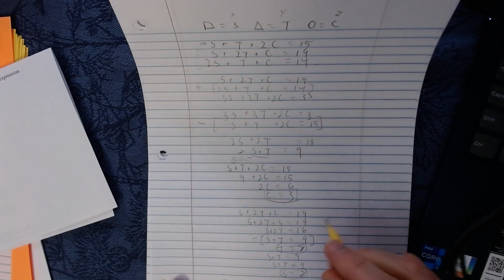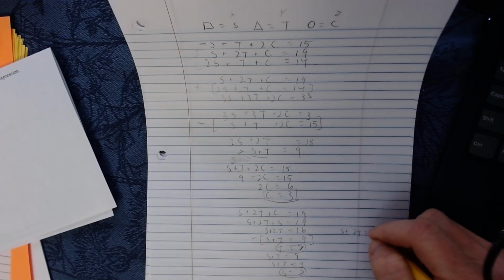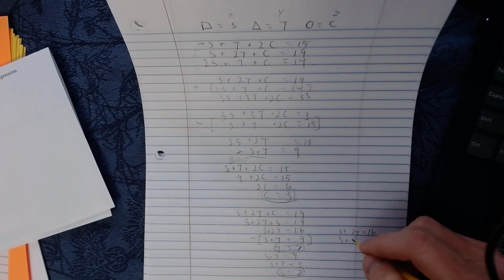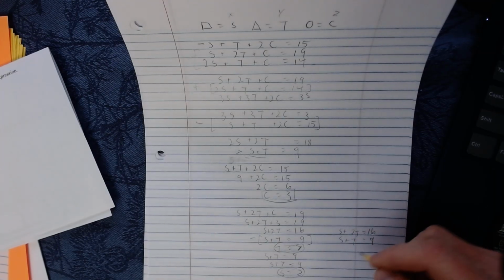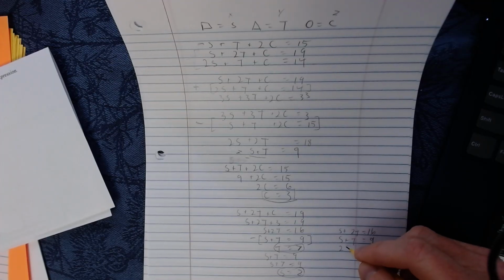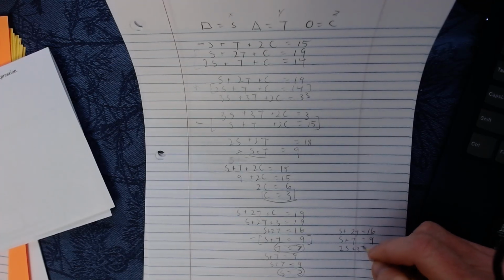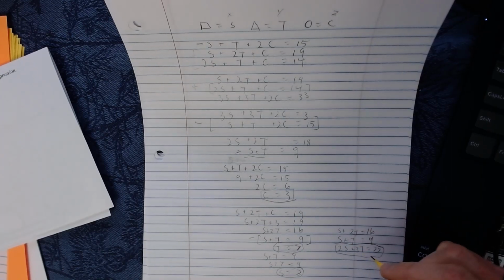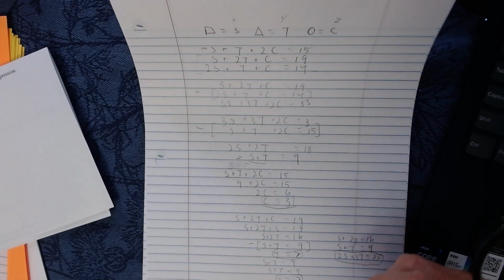MOEMS Feb 2023 question 4E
Coach Ben's solution to problem 4E that we did at practice on Oct 22, 2025.

If you have trouble reading the writing, just be lucky I didn't do this on the tablet.